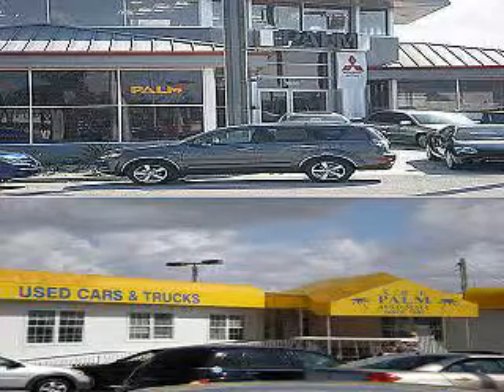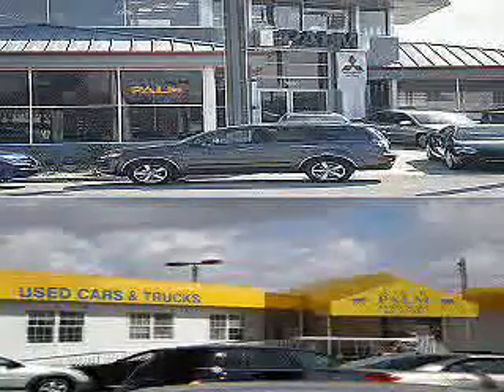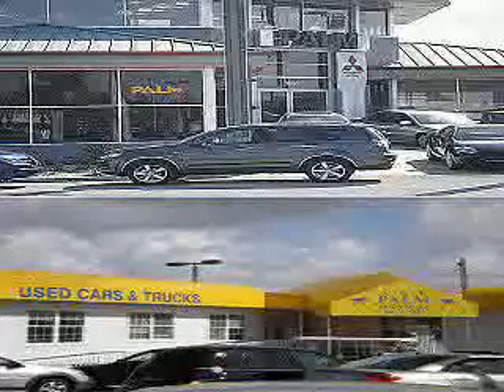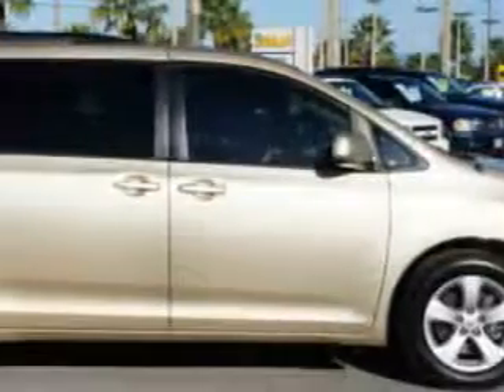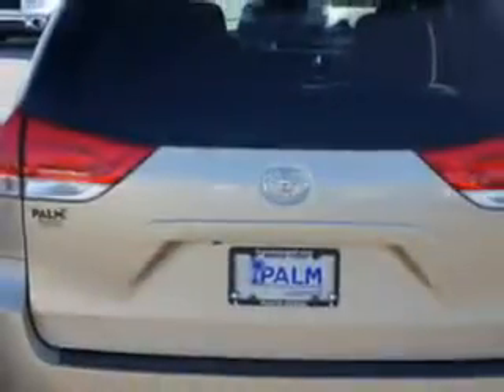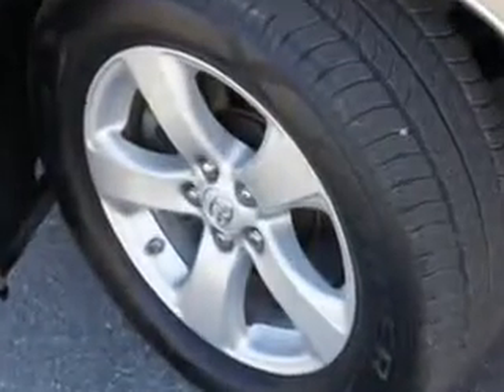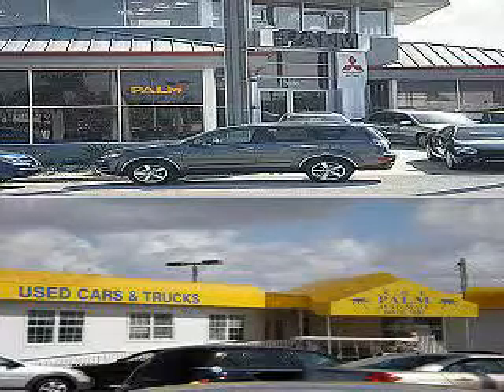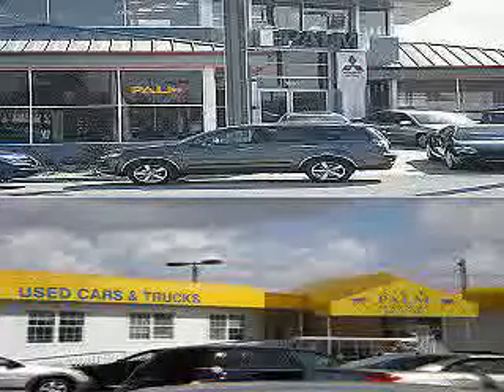Toyota Sienna, Palm Automall- Punta Gorda, FL 33950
Toyota Sienna, Palm Automall Palm Automall knows you want more than just a car. you have a purpose for your vehicle. you will love this Sandy Beach Metallic 2011 Toyota Sienna, equipped with a 6 Cyl. engine and an automatic transmission with 29,131 miles. enjoy this utility van with features like MP3 Player, Keyless Entry, Tilt Steering Wheel, Cruise Control, Front Wheel Drive, Traction Control, (ABS) Anti-Lock Braking System, and much more. Get where you need to go, enjoy the drive, and have peace of mind in this 2011 Toyota Sienna. see us at Palm Automall today!
miles-  29,131
vin- 5TDKK3DC2BS004768

Palm Automall
1901 Tamiami Trail
Punta Gorda, Florida 33950